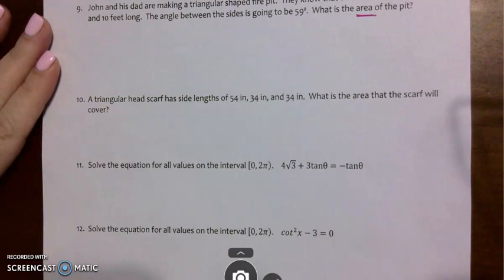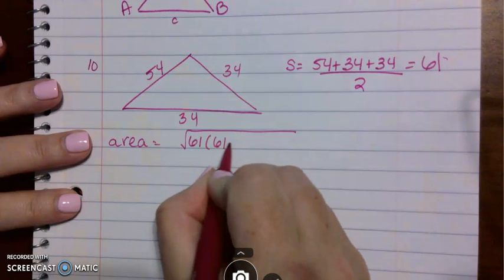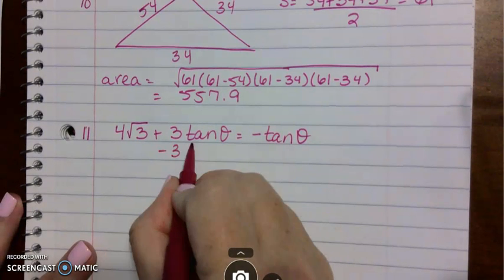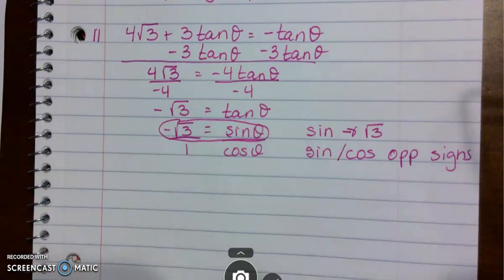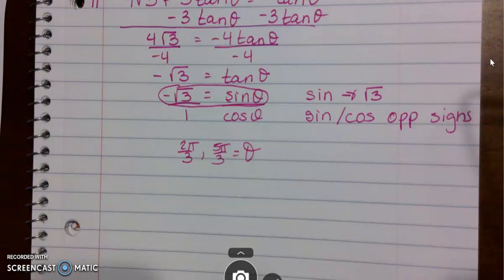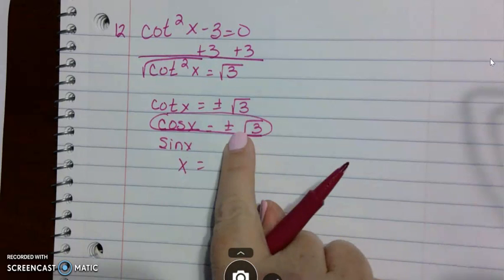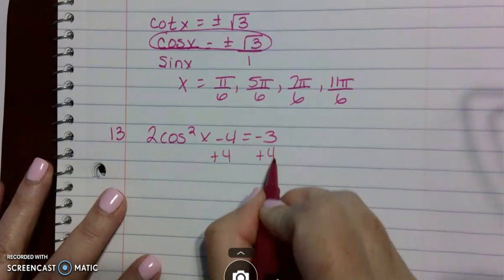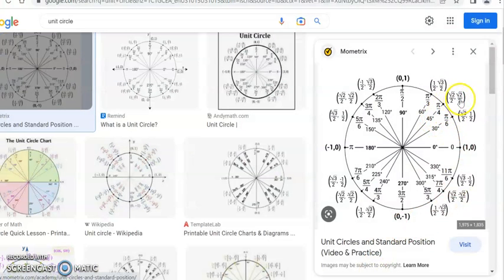Test 5 review 10 to 13